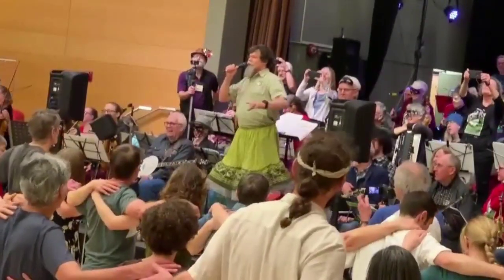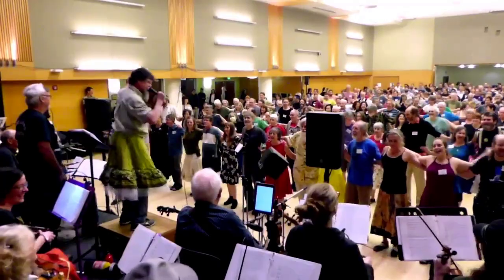Portland Megaband 2019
The dance was written by Erik Weberg and performed at the annual Portland Megaband Dance on March 9, 2019.

a) The William Tell Overture  (by G. Rossini)
b) Rondo Alla Turca  (by W.A. Mozart)
c) Infernal Galop  (from Orpheus in the Underworld by J. Offenbach)